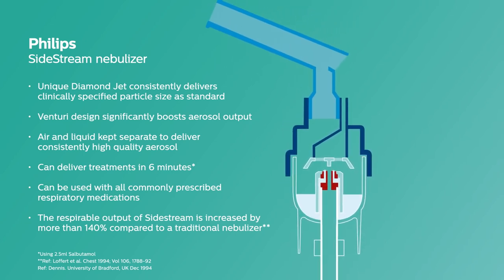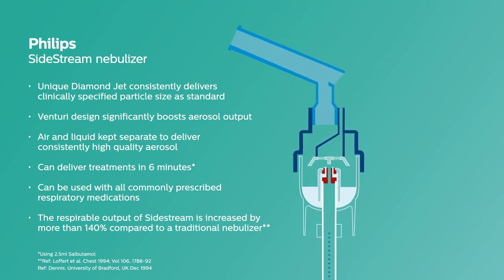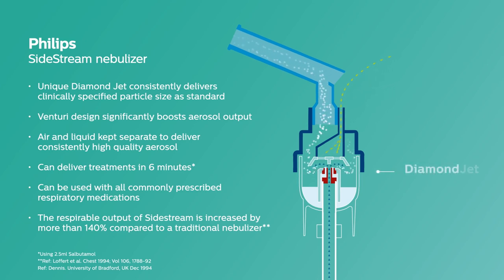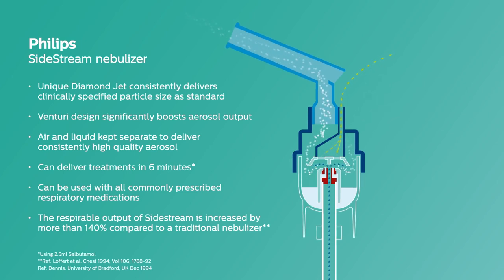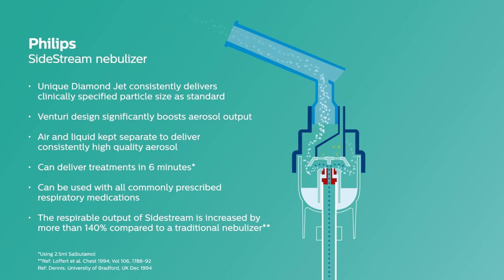Learn how Philips SideStream nebulizer delivers medication fast, minimises wear from frequent use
See the benefits of the proven Philips SideStream nebulizer.  SideStream is designed to boost airflow, via an active venturi system, resulting in fast drug delivery and short treatment times. It also has a unique diamond jet design which helps to minimize wear from frequent use and aids consistent delivery of a high quality aerosol. The respirable output of the Sidestream is increased by more than 140% compared to a traditional jet nebulizer*.